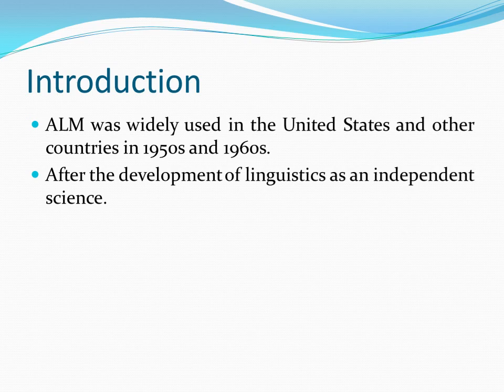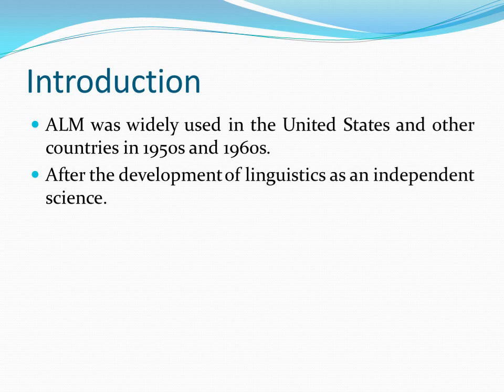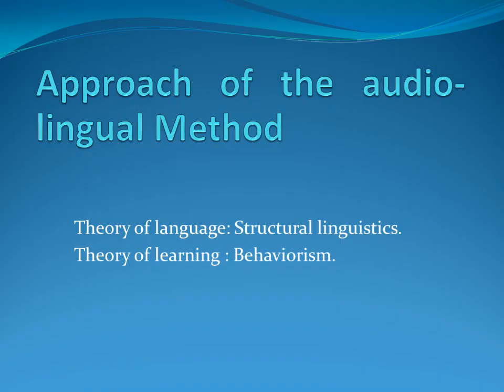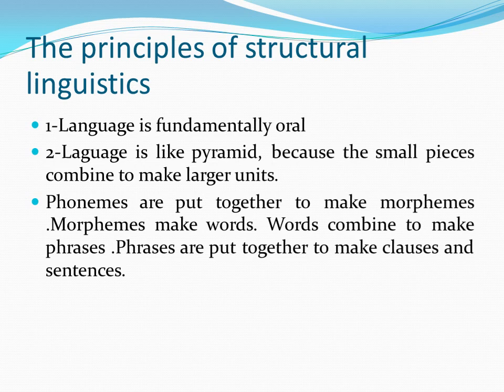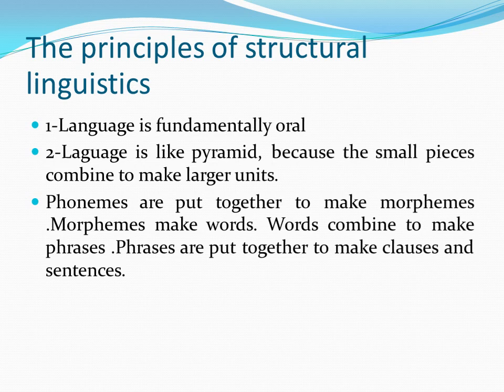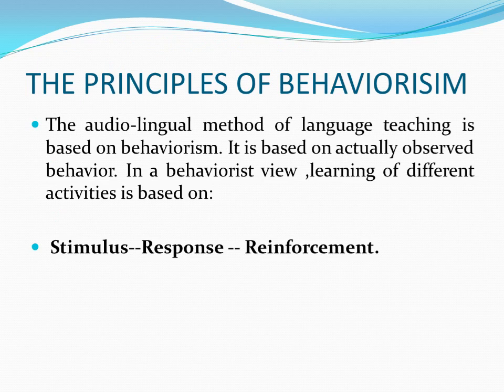The Audio-lingual Method